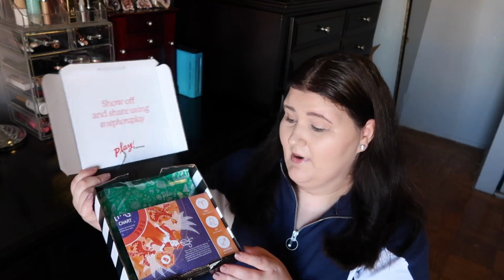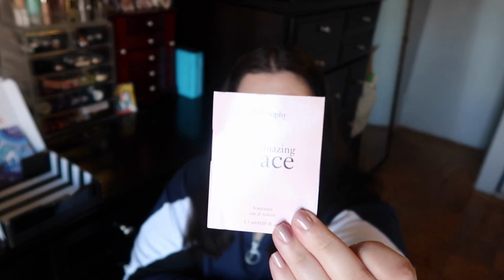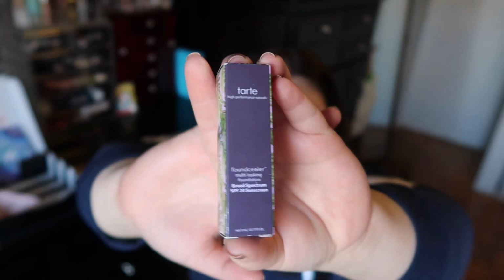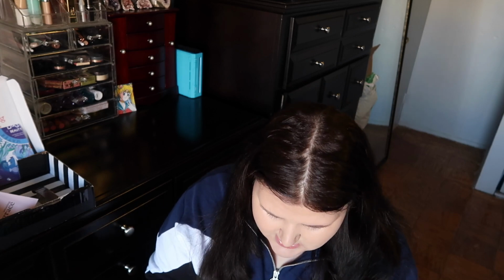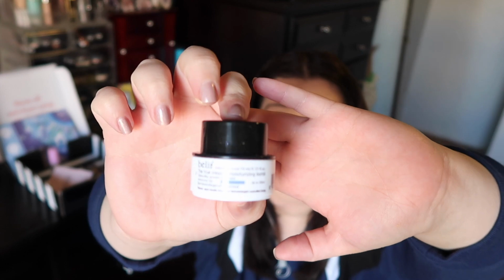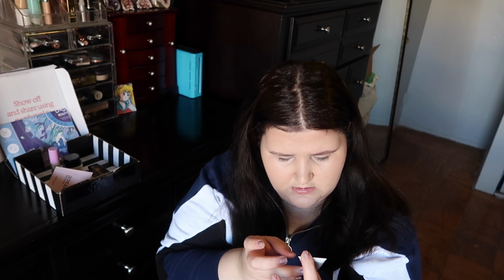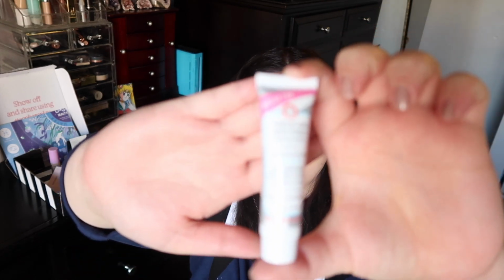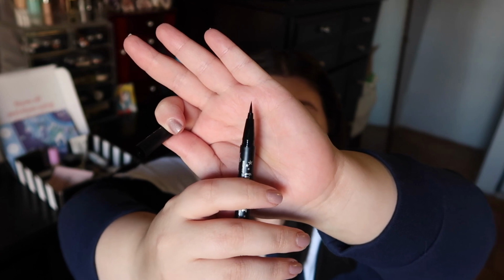PLAY! by Sephora Unboxing | January 2020 Box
January edition of the PLAY! by SEPHORA subscription box.

❂ Get Discounts ❂
➤ Uber code: annab15018ue
➤ Lyft code: ANNA44262